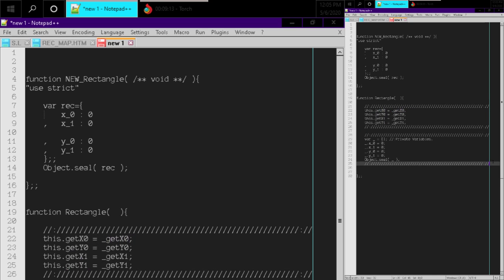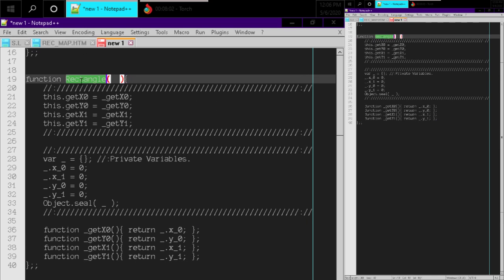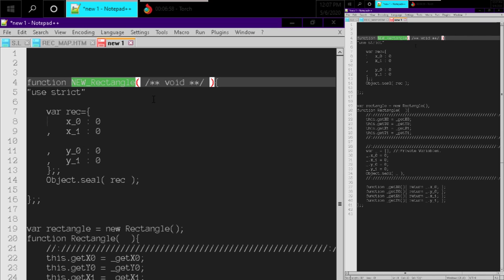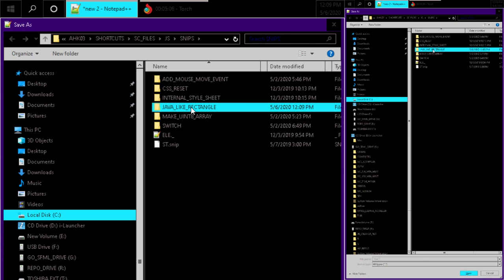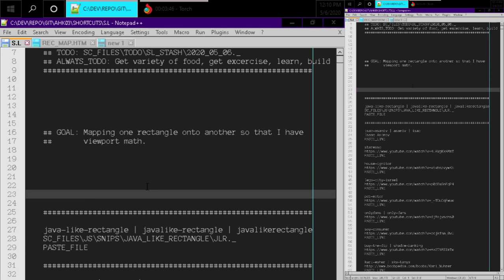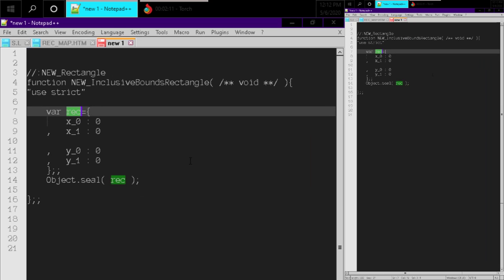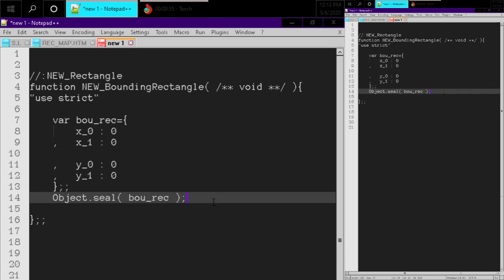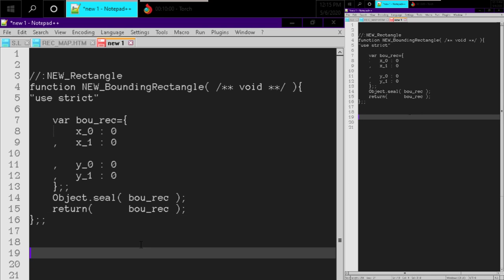[0x03]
[0x03]:REC_MAP: HTML5 Canvas Viewport Mapping: 2 of 10